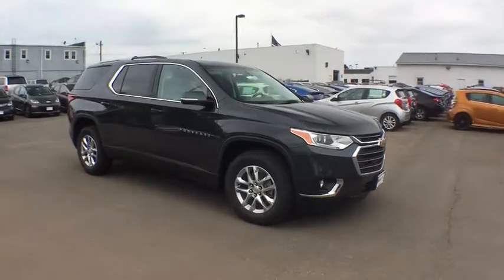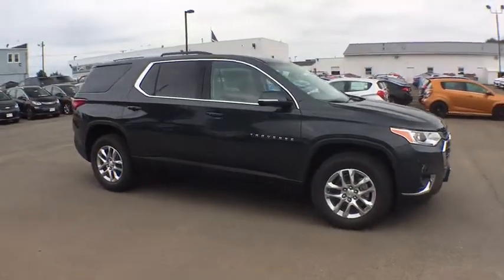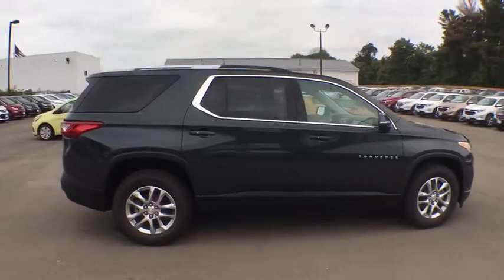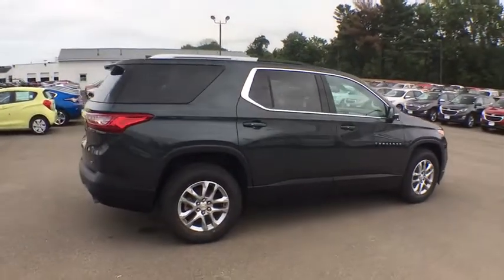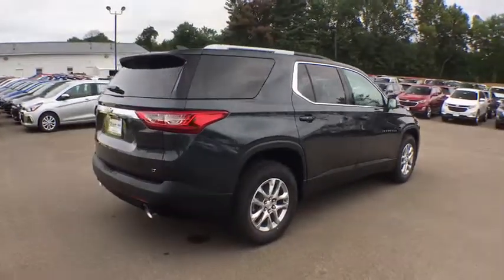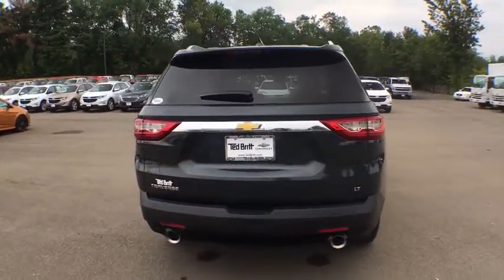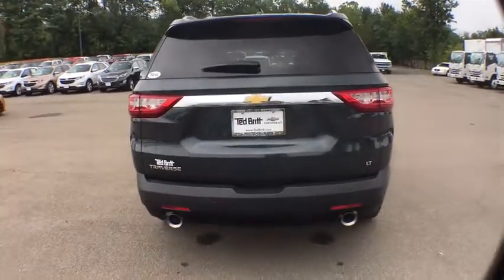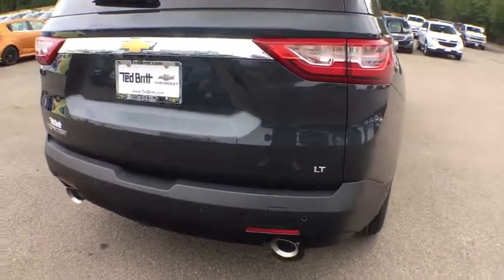2018 Chevrolet Traverse Sterling, Leesburg, Vienna, Chantilly, Fairfax, VA T80080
New 2018 Chevrolet Traverse
2018 Chevrolet Traverse LT Cloth - Stock#: T80080 - VIN#: 1GNERGKW2JJ108113

2018 Chevrolet Traverse LT Clothbrbrbr27/18 Highway/City MPG
ENGINE  3.6L V6  SIDI  VVT|Active aero shutters  upper and lower|Door handles  body-color|Fog lamps  front|Glass  deep-tinted|Headlamps  high intensity discharge|Liftgate  rear manual (FWD model only.)|Mirror caps  body-color|Mirrors  outside heated power-adjustable manual-folding  body-color  with turn signal indicators|Moldings  Black bodyside|Moldings  rocker  Black|Roof rails  Black|Tire  compact spare  T135/70R18  blackwall|Tires  P255/65R18 all-season blackwall|Wheel  spare  18' (45.7 cm) steel|Wheels  18' (45.7 cm) Bright Silver machined face painted aluminum|Wiper  rear intermittent with washer|Wipers  front intermittent with washers|Air conditioning  tri-zone automatic climate control with individual climate settings for driver  right front passenger and rear seat occupants|Compass display  digital|Console  front center with 2 cup holders  covered storage bin with storage and removable tray|Cup holders  10 total|Defogger  rear-window electric|Display  3.5' driver instrument information  monochromatic (FWD model only.)|Floor covering  color-keyed carpeting|Lighting  interior with theater dimming  cargo compartment  reading lights for front seats  second row reading lamps integrated into dome light  door-and tailgate activated switches and illuminated entry and exit feature|Mirror  inside rearview manual day/night|Sensor  humidity and windshield temperature|Steering column  tilt|Steering wheel  leather-wrapped  3-spoke|Umbrella holders  driver and front passenger doors|Visors  driver and passenger illuminated vanity mirrors  covered|Windows  power with driver Express Up/Down and front passenger Express-Down|Alternator  170 amps|Axle  3.49 final drive ratio|Battery  heavy-duty 600 cold-cranking amps|Brakes  4-wheel antilock  4-wheel disc  17' front and rear|E10 Fuel capable|Engine control  stop-start system|Engine  3.6L V6  SIDI  VVT (310 hp [232.0 kW] @ 6800 rpm  266 lb-ft of torque [361 N-m] @ 2800 rpm)|Front wheel drive|GVWR  6160 lbs. (2800 kg)|Suspension  Ride and Handling|Tool kit  road emergency|Traction Mode Select|Air bags  frontal and side-impact for driver and front passenger  driver inboard seat-mounted side-impact and head curtain side-impact for all rows in outboard seating positions (Always use safety belts and the correct child restraints. Children are safer when properly secured in a rear seat in the appropriate child restraint. See the Owner's Manual for more information.)|Daytime Running Lamps  LED|Door locks  rear child security|Horn  dual-note|LATCH system (Lower Anchors and Top tethers for CHildren)  for child safety seats|Passenger Sensing System sensor indicator inflatable restraint  front passenger/child/presence detector (Always use safety belts and the correct child restraints. Children are safer when properly secured in a rear seat in the appropriate child restraint. See the Owner's Manual for more information.)|Rear seat reminder|Rear Vision Camera|StabiliTrak  stability control system with traction control|Teen Driver mode a configurable feature that lets you activate customizable vehicle settings associated with a key fob  to encourage safe driving behavior. It can limit certain vehicle features  and it prevents certain safety systems from being turned off. An in-vehicle report gives you information on your teen's driving habits and helps you to continue to coach your new driver|Tire Pressure Monitor  includes Tire Fill Alert (Does not monitor spare.)